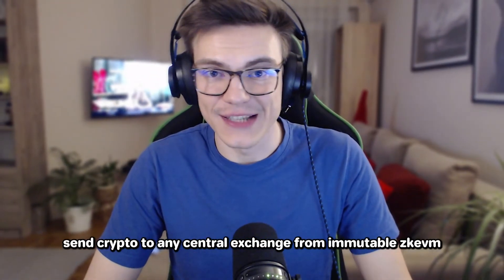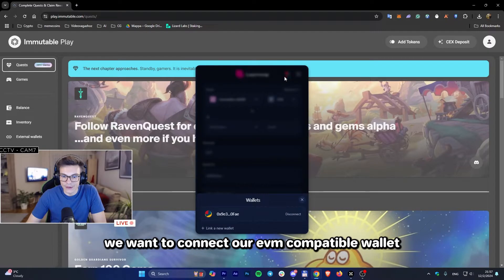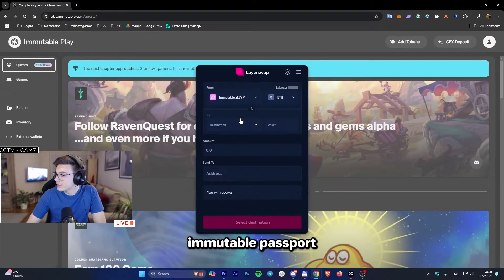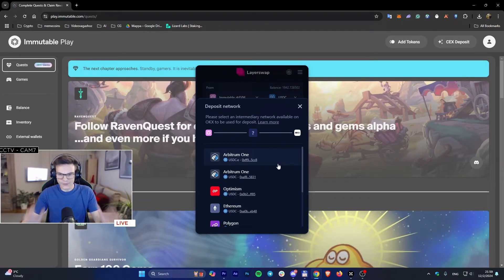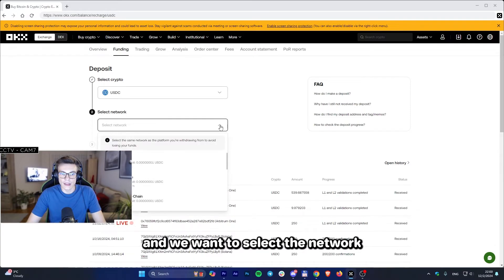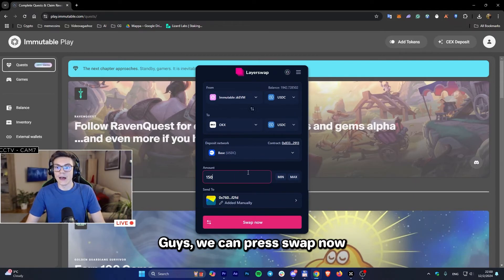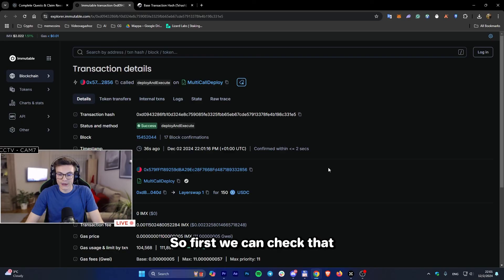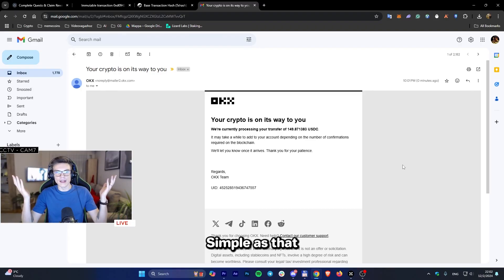Send Crypto from Immutable zkEVM to any Crypto Exchange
Send Crypto from IMX ZKEVM to any CEX with Ease

In this step-by-step tutorial, I will show you how to send crypto from imx zkevm to any central exchange using Layerswap.

The Immutable ecosystem has not only simplified onboarding with the Immutable Passport, but they've also made it easier to deposit and withdraw funds from the ecosystem.

🚀 How to CEX Deposit from Immutable zkEVM

Follow this guide to know the exact steps you need to take to transfer your crypto from Immutable ZkEVM to any Central Exchange.